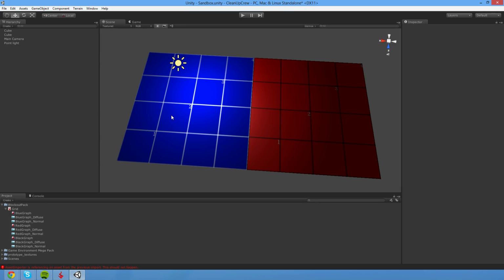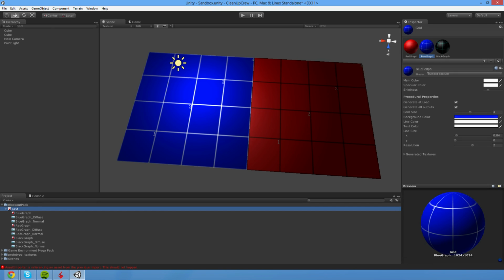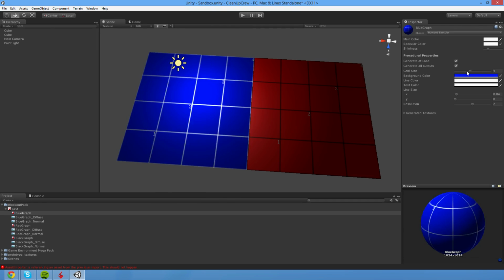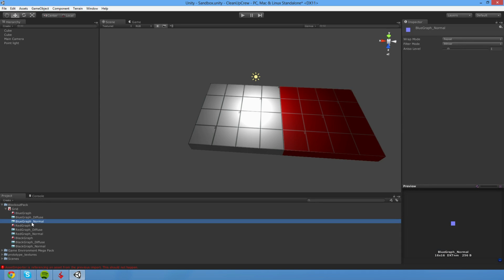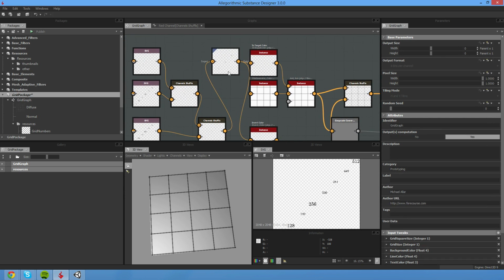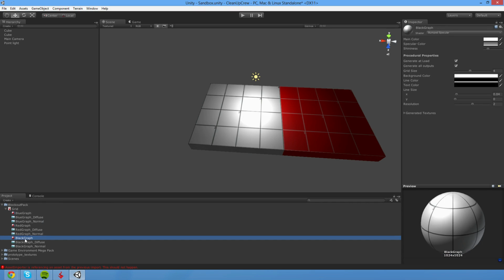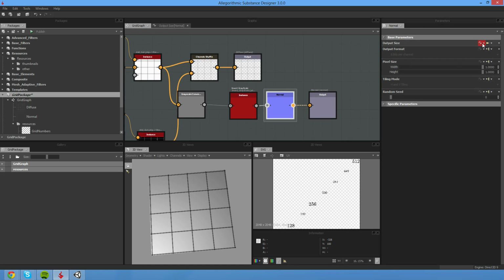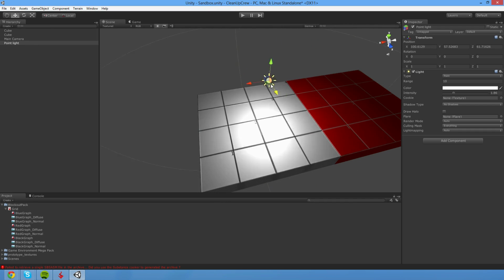Substance Designer/Unity Grid Texture Experiment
I spent today picking up Substance Designer for the first time, and here I am experimenting with a grid texture graph that I created with some customizable properties.